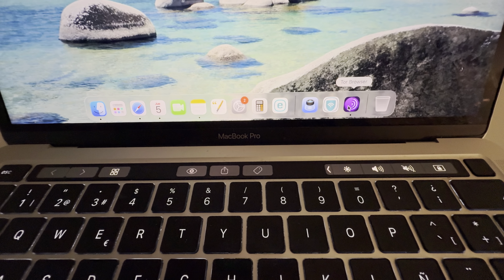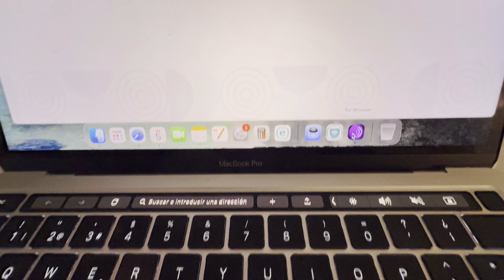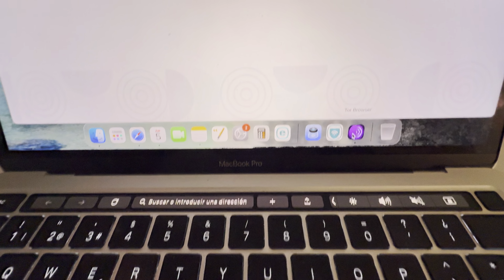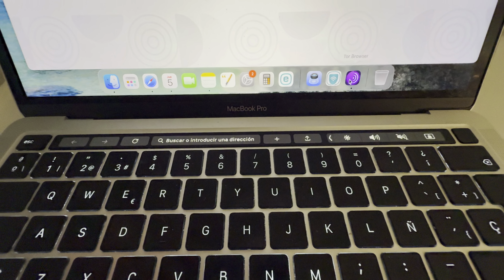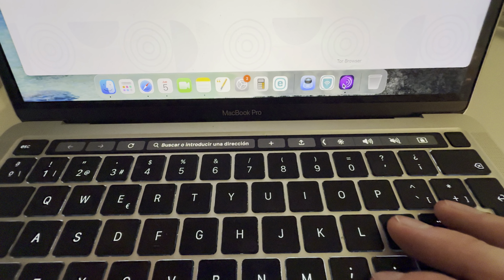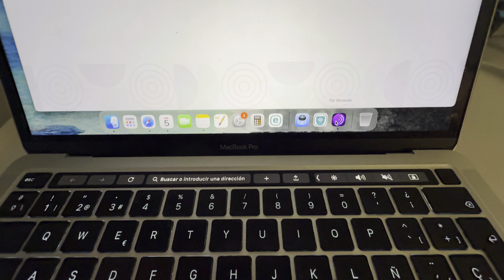Tor Browser Review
We will explain you at ‪​⁠ @LEARNINGMG ‬our opinion on Tor Browser Review If you have any questions, do not hesitate to ask. We will do a quick & video on youtube We usually answer in under 24hours, please leave your comments in the comment section & me or anyone from the @LEARNINGMG ​⁠​⁠ ‬ will answer as soon as posible. Best wishes, from the learningmg team.

We hope you enjoy this on our youtube channel and we hope the tutorial is useful This review was done by trying to find what is useful for each and every one of you